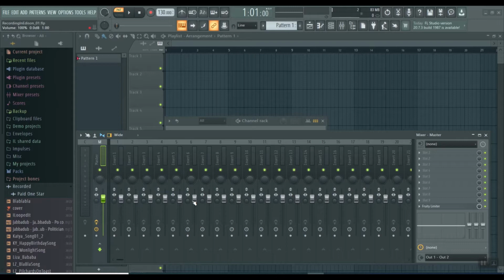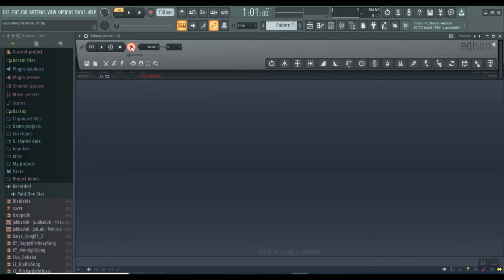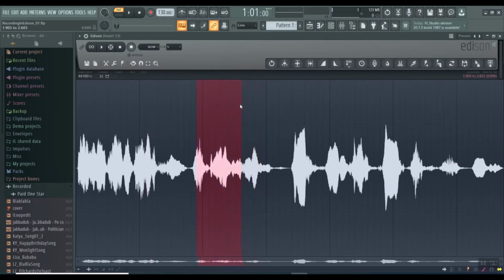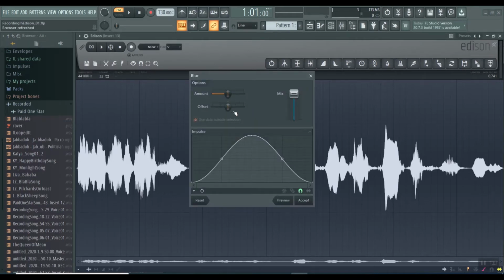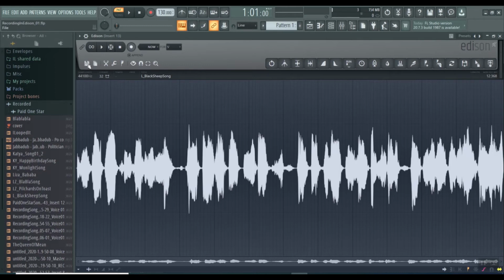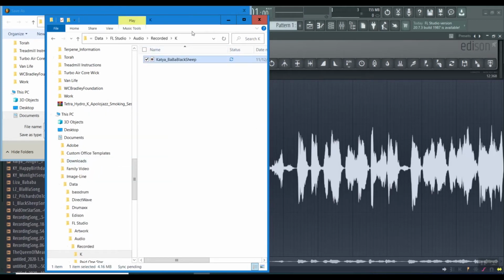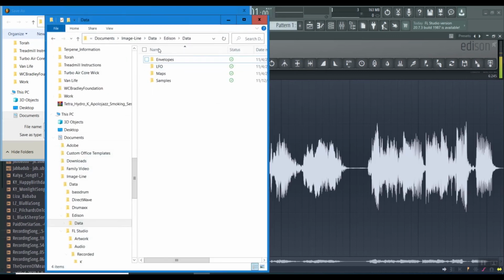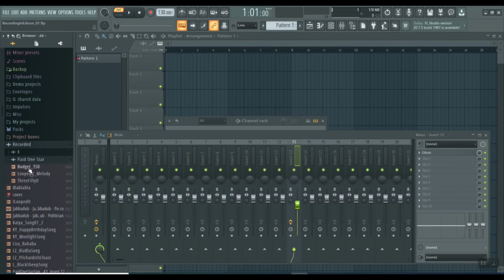Record Using Edison Plugin Recording Voice Instrument FL Studio 20 Adding Effect Beginner Tutorial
Hello Everyone,     Lesson 03B     Recording Using The Edison Plugin
How to use the Edison Plugin to record anything.  Clip the file.  Use basic effects.  Once you know how to import or record in the Edison the world of sound is yours.  It is easy to record and trim sound files using the Edison Plugin.  Once you master the basic functions of Edison you can begin to assemble remix song of all your favorite artists.  It is really easy.

I'm going to throw it out there to the Universe.  It would be amazing to do a zoom learning lesson with Lee Scratch Perry.  The Legend.  You must listen to "I am a madman."  Babylon A Fall Version The Best of Lee Perry run time 6:31.  It will blow your mind  Make sure you listen to the 6:31 version.  The melody chasses itself.  His work with rhythm is something to behold.  Create and deconstruct the melody.  I saw him at the Independent San Francisco years ago.

Seriously though.  Six degrees of separation.  I am willing to wake up at 3 am for a zoom call with the legend of the mix.  I bet the kids would even wake up at 3 am to learn from the legend.  Naaaaa  Naaaaaaaa Naaaaaaa.  Be the ball.  Zoom call with the Legend.  naaaaaa naaaaaaaa.  Seriously though.

We do our best.  I recommend you also check out the great work from better musicians such as "In The Mix."  His channel is fantastic.  Busy Works Beats is the one who turned me on to FL Studio with his incredible how-to videos.  Watching a professional use FL Studio is something incredible.  His work is a must watch.  I would start with his beginner lessons.  His summary of the most important features will get you started and running.

So download the software and check it out after you watch this video.  The try before  you buy is incredible with Image-Line and FL Studio.  Very nice to be able to make songs.  Learn the software enough to decide, yes, it is the right one.  Then once you have the licensed version of the software installed.  All those songs that you saved are now there waiting for you to pick up again where you left off.  All of the family songs were there and easily opened with a licensed version of the software.

AKAI FIRE FL Studio MIDI Controller installation with the kids.  Super easy.  It just works.  We were up and running with it in minutes.  No musical production training at all.  Love the easy beat layout.  Buttons are quality and fun to see the lights.  Ohhh lights!   I like lights.  Genius:  play pause, stop, record, song/pattern.  That alone is going to save so much mouse frustration.  Kids are loving it.  Making music fun.  I bet we get them to start learning keyboard again because of this cool software and controller.  Great job of making it plug and play.  It's like a keyboard with specialized buttons already laid out for making your FL Studio 20 experience that much better.  Really impressed.  I used to do IT and rarely does stuff sync as well as you have designed these products to work together.  Its seamless.  like an extension of the program.

FYI I paid for the controller with my own money and this opinion of the controller is my own.  It is cool.  It is fun.  It will make making music more fun and easy.

Please help us grow as we learn music together.  Share and leave constructive comments.  The kids will read them.  This is going to be an interactive endeavor.  Please leave comments about what you would like to see us work on.  Please leave comments about what music genres and instruments you would like to see us turn into a mix.

I can't thank Teresa, Image-Line and the whole FL Studio team enough for this opportunity.  Please look out for a whole string of videos about making music with FL Studio 20.  My Fire Controller is here and watch us use it to enhance our music making experience.

Please see links below for all about FL Studio Products and a link to the special $99 AKAI Fire MIDI Controller Sale!!!  Perfect gift for the kids or anyone who has always wanted to make a song or an album.  Go have fun and let's make beautiful music together!

Thank you so much for the opportunity.

Great Holiday Idea AKAI FL Studio Controller $99 Special Sale!!!